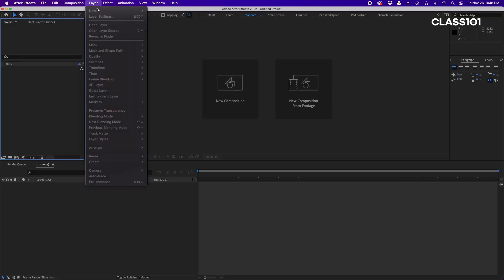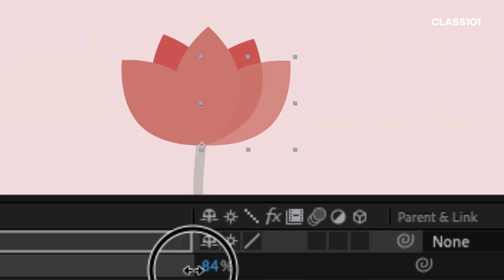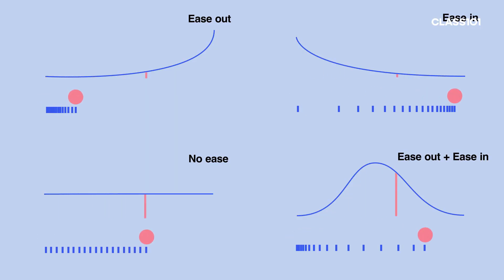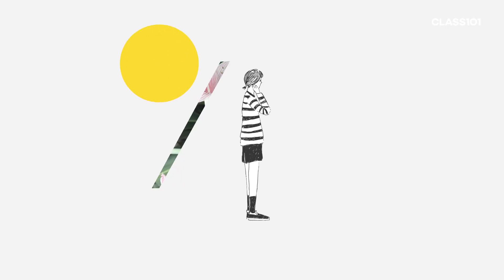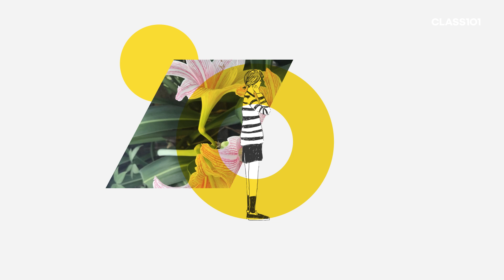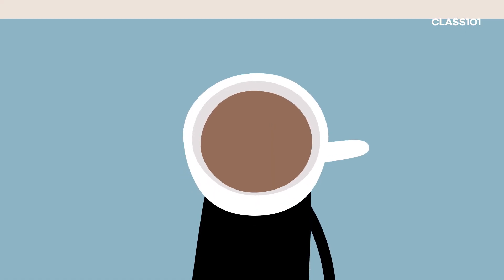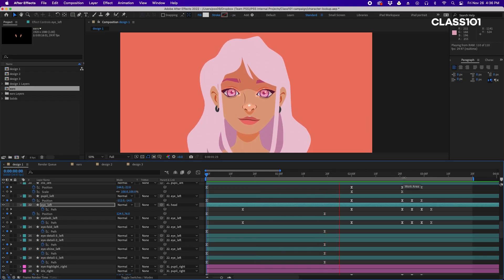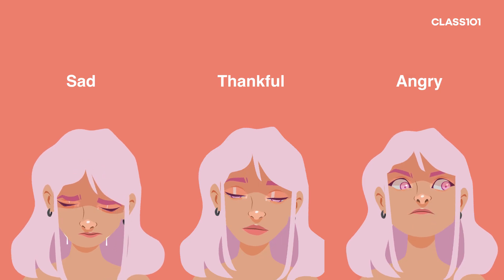Class101 Official Trailer: Introduction To Animating In After Effects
Class101 now offers a subscription service. For a monthly fee, you get access to all of the classes hosted on their subscription platform.

Hi! We're very hard at work in producing this class. We'll be covering a lot!
The class would launch on March 10. It's currently on presale, so it's at a discounted price until March 10.

We'll cover the basics, industry insights, mid-level techniques, and a lot more.

I'd say this could be the course I needed to take 10 years ago. Now I'm teaching it to you.

I hope to see you in class!